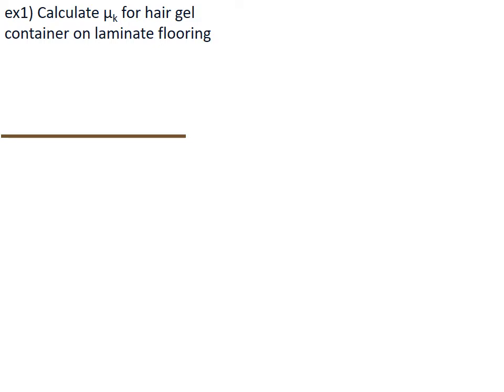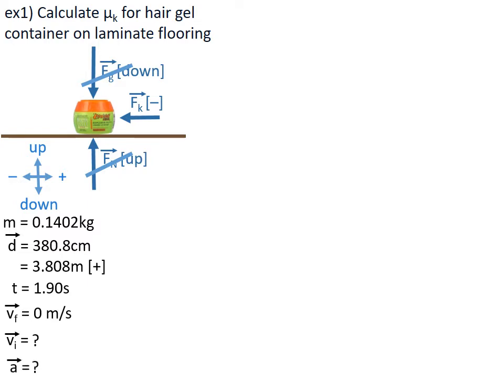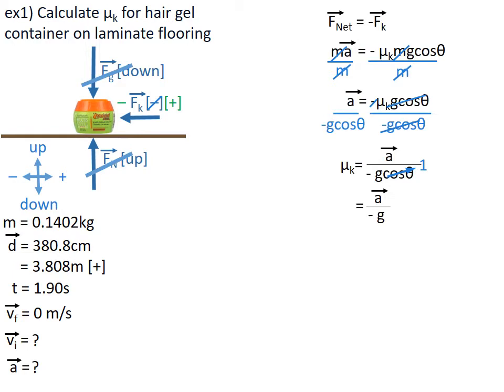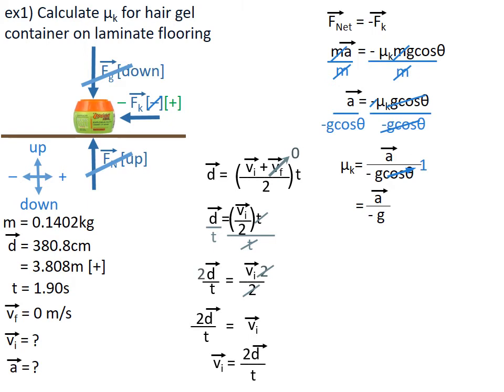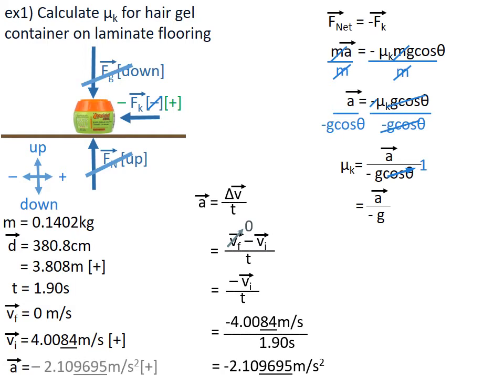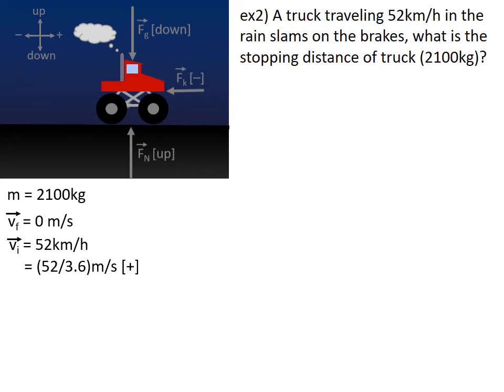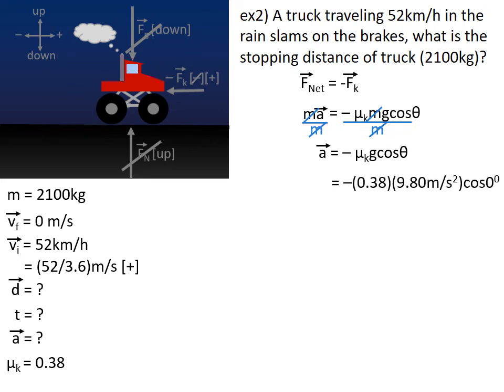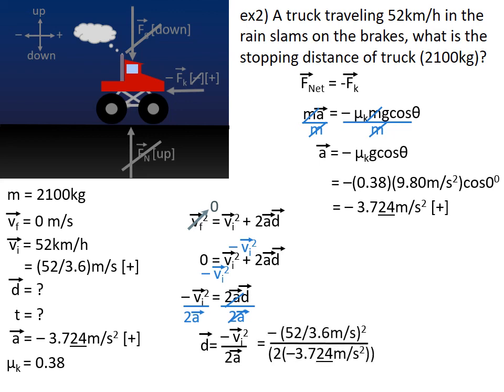Physics 30 DN6 Frictional Force Part II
Students are run through an activity and calculate the kinetic coefficient of friction between plastic and laminate flooring. Students are then taken through a calculation that derives the stopping distance of an object that is skidding to a stop using force diagrams and kinetics equations.